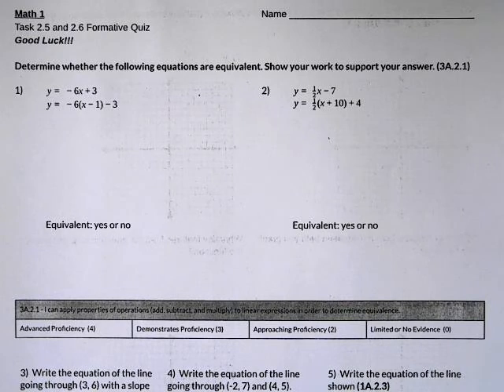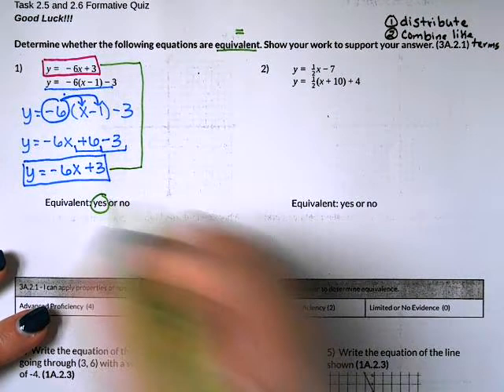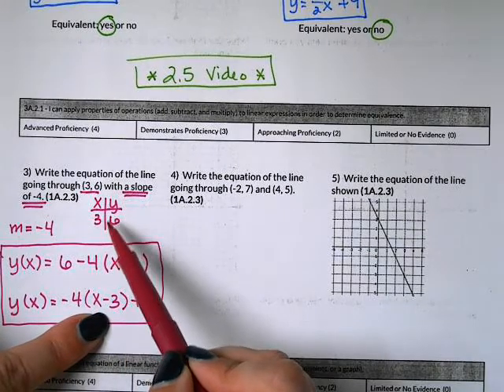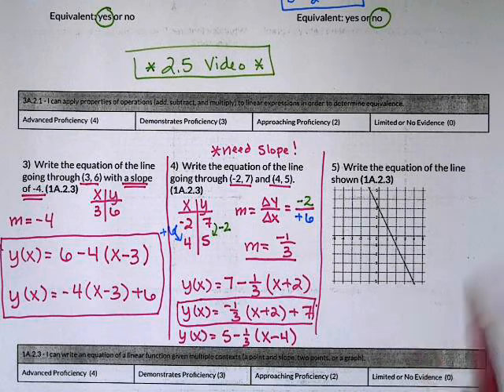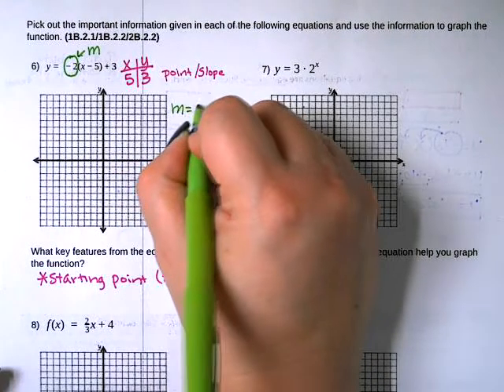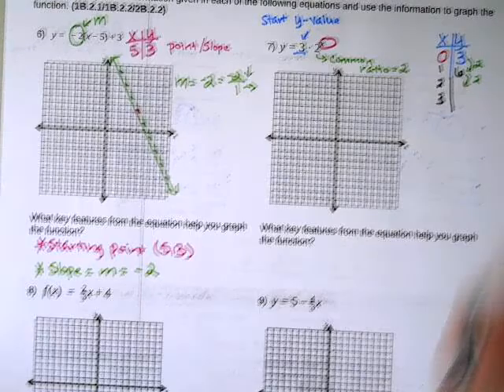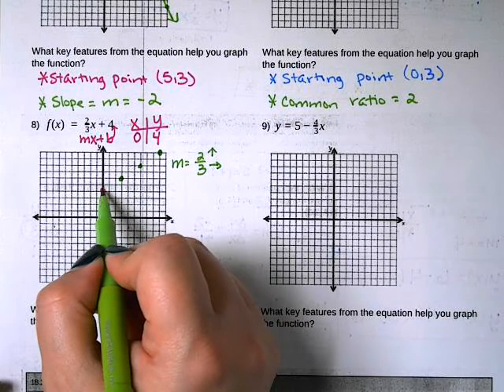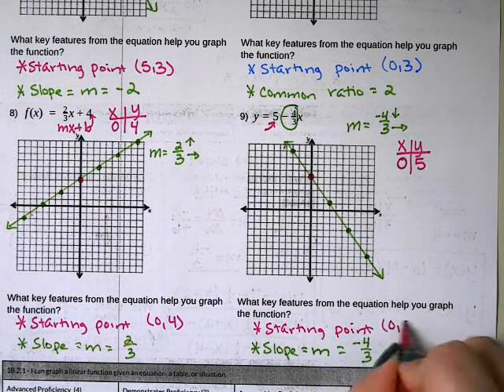2.5-2.6 Formative Key